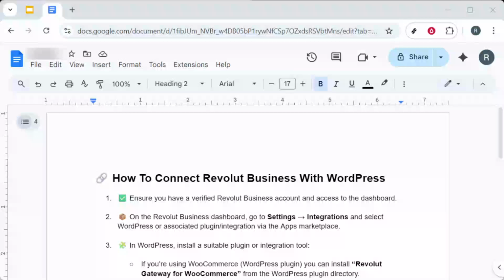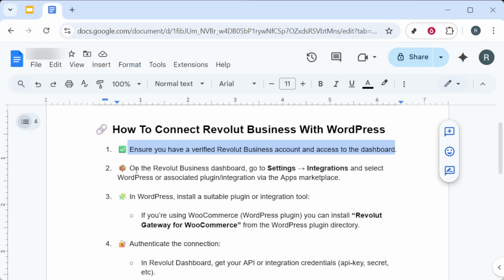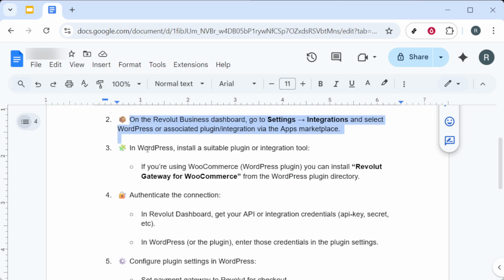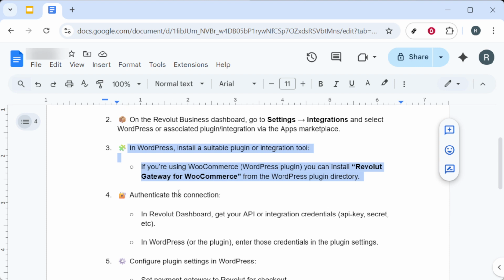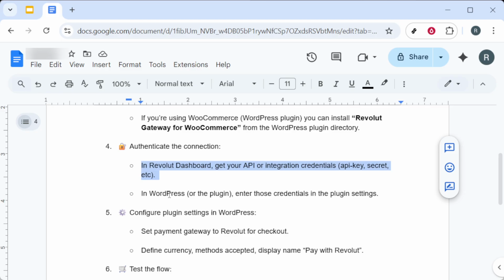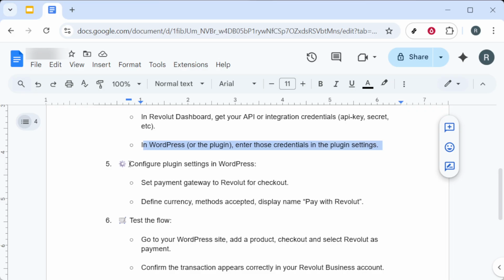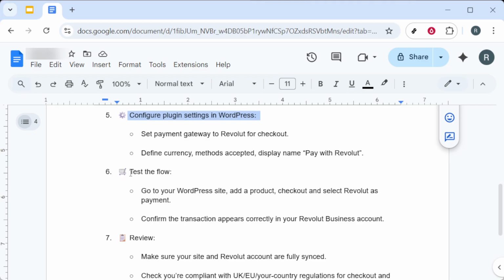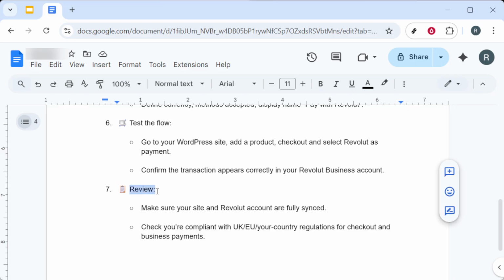How To Connect Revolut Business With WordPress | Easy Integration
Integrating Revolut Business with WordPress helps you accept online payments directly on your website. 🌐 It’s perfect for eCommerce stores or service-based businesses using WooCommerce. You’ll just need the Revolut plugin and API key from your dashboard.
🔧 Here’s how:
🛠️ Go to WordPress Dashboard → Plugins
🔍 Search for Revolut Gateway
📦 Install and Activate it
🔑 Enter your Revolut API key under Settings
✅ Test and publish your payment option